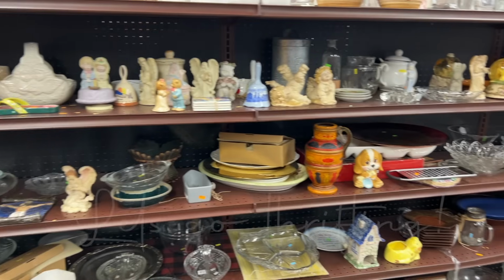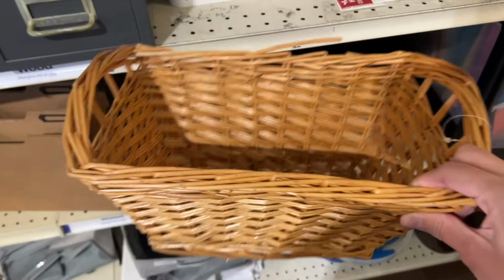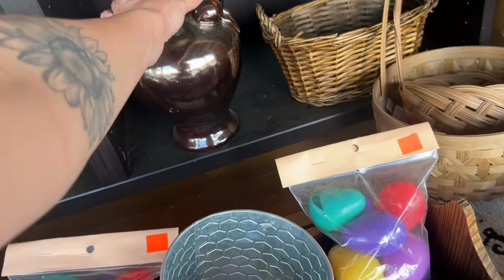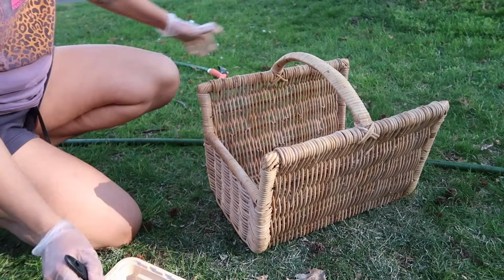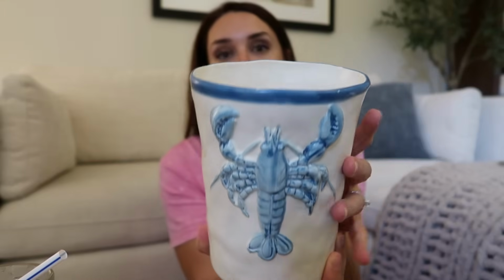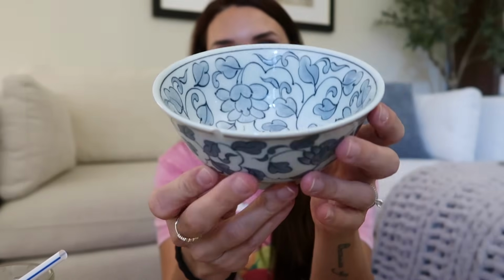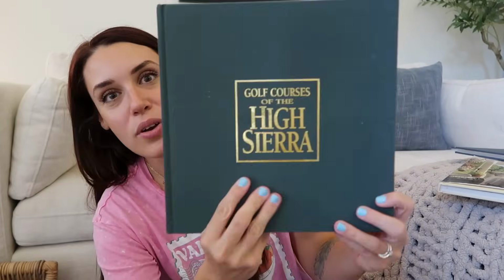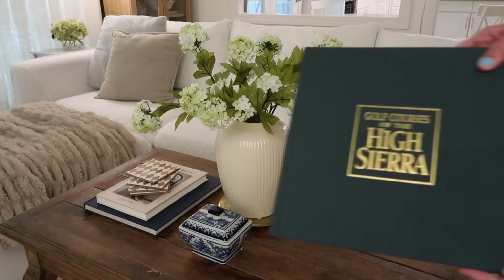THRIFT WITH ME + HOME DECORATING IDEAS! Huge thrift haul & decorating with thrifted home finds!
Thrift with me for home decor on a budget & home decorating ideas! Come thrift shopping with me for home decor 2025! Thrifting with me for vintage home decor, thrift haul & thrifted styling ideas/ home decorating ideas! In todays video I go thrifting to multiple goodwills and other thrift stores on the hunt for budget home decor, as well as sharing my thrifted finds and decorating with thrifted home decor!

Lauren Midgley